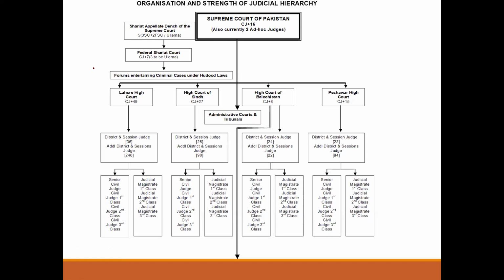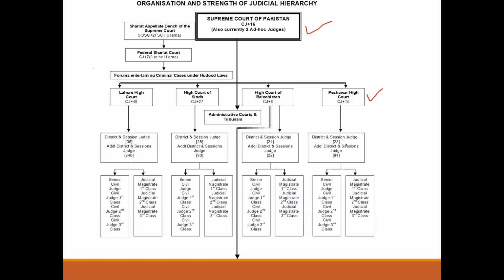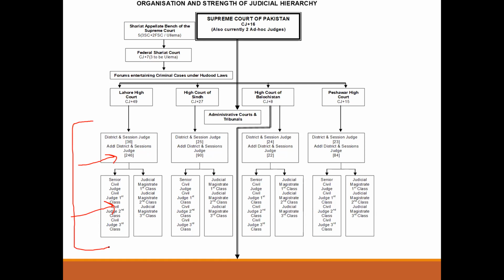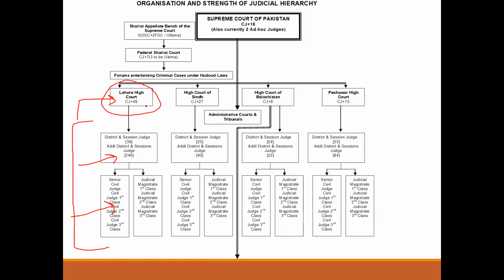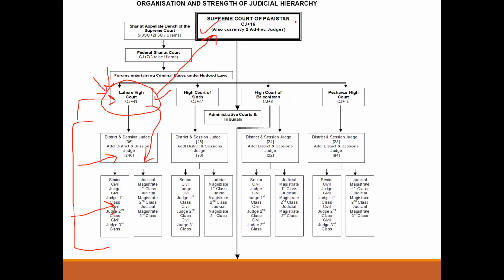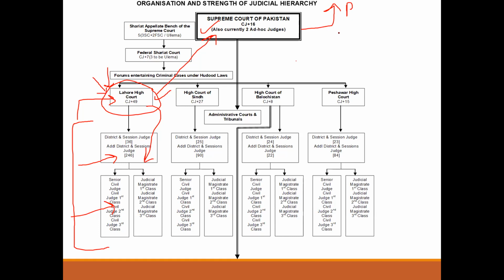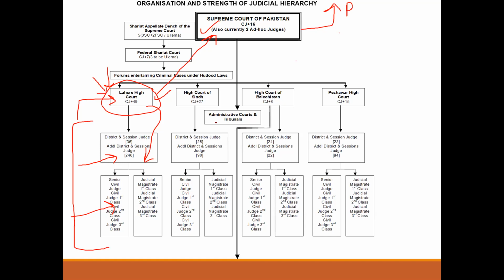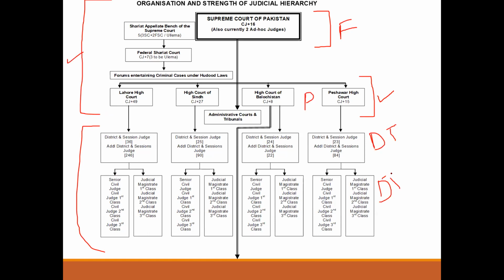Judicial System in Pakistan/ Hierarchy of Courts in Pakistan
This video explains the Judicial System in Pakistan/ Hierarchy of Courts in Pakistan. it further explains what are trial and appellate courts and also What kind of cases are filed to which courts.